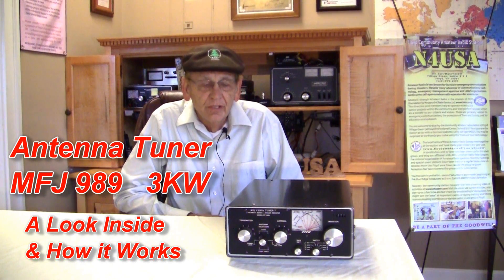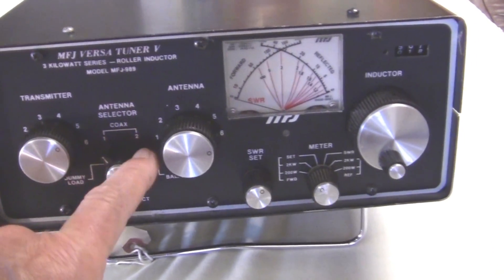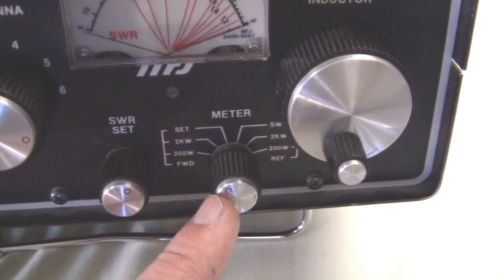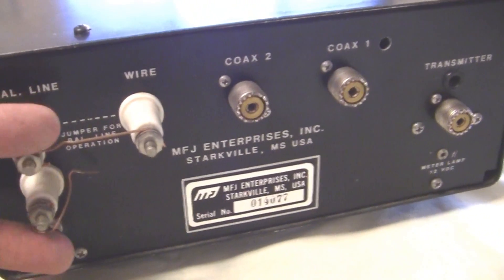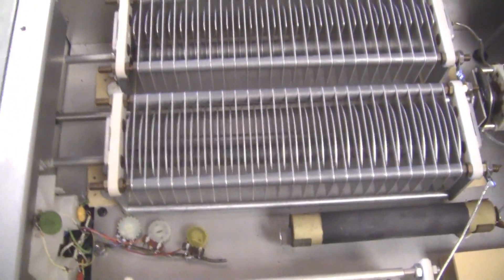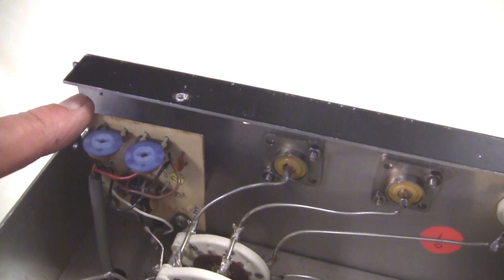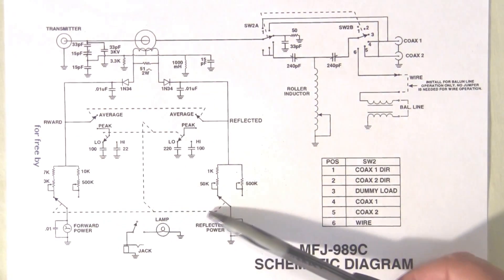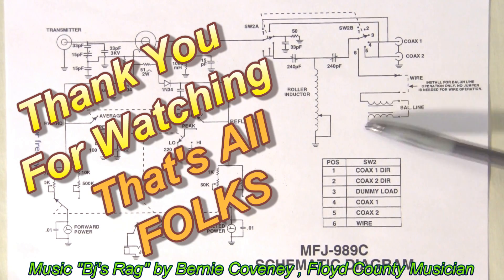Antenna Tuner MFJ 989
Video produced by the LCF Group, LCF Group consisting of David Larsen KK4WW, Gaynell Larsen KK4WWW and Dee Wallace KG4VMI.. The LCF Group ( 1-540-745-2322 ) We maintain the Floyd Virginia community amateur radio station N4USA and have a small historical microcomputer museum in the Village Green #8 Floyd VA a few words we use all them time bugbook ham_radio amateur_radio

Where we have our annual 'Bluegrass & BBQ' Festival in May and Many other events during the year.
all about "Foundation for Amateur International Radio Service" FAIRS N4USA Hamradio station